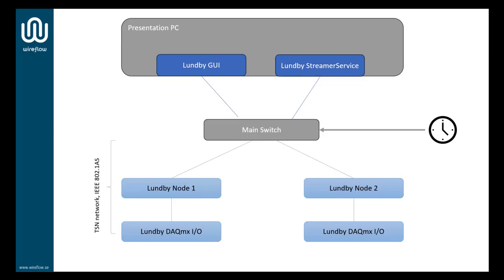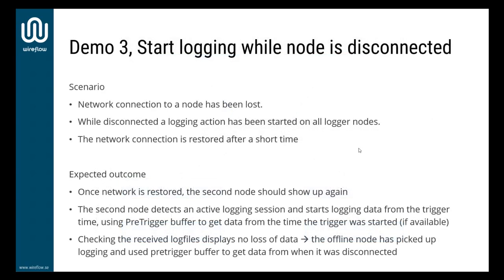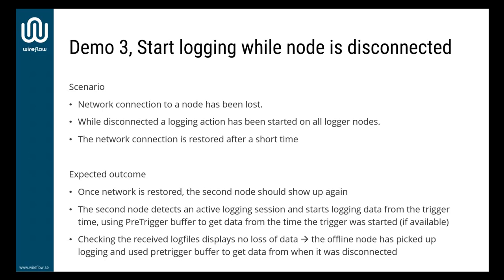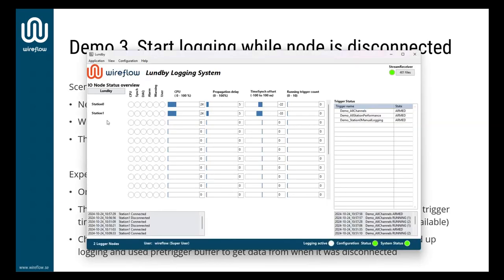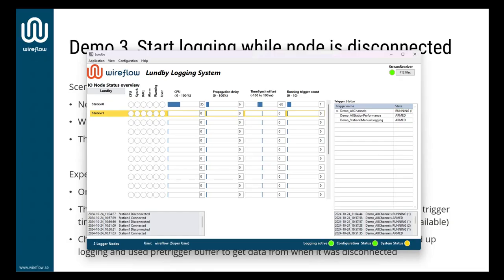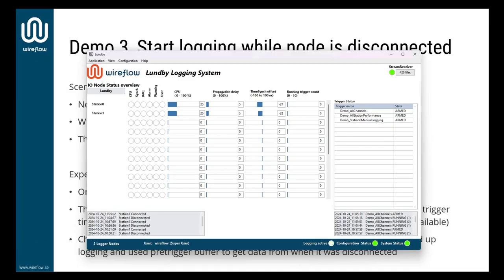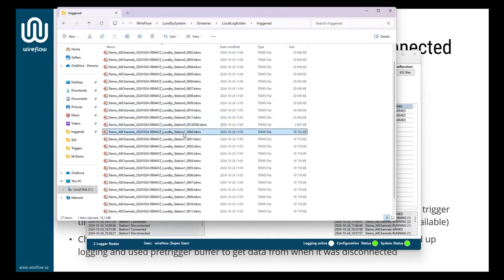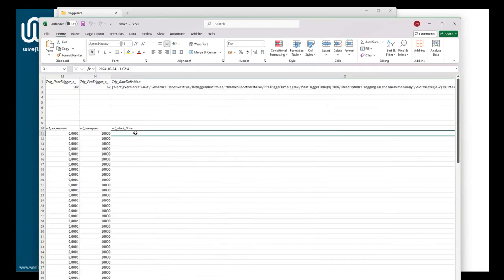Demonstration of the Lundby Data Logger – Demo 3, Start logging while node is disconnected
WireFlow’s system architect Jonas makes a demonstration of the Lundby Data Logger.

WireFlow Lundby Data Logger offers an ideal solution for large, synchronized logger systems. It supports real-time monitoring and recording of thousands of channels at high sample rates with a synchronization better than 1 microsecond. The Logger Nodes can be distributed easily over a large area using standard network cabling. The Lundby Data logger is based on hardware from National Instruments (NI). Benefiting from NI’s world-class hardware platform, the Lundby Data logger offers a huge set of different types of data acquisition modules. It can use all NI hardware platforms such as CompactRIO, CompactDAQ, PXI and FieldDAQ.